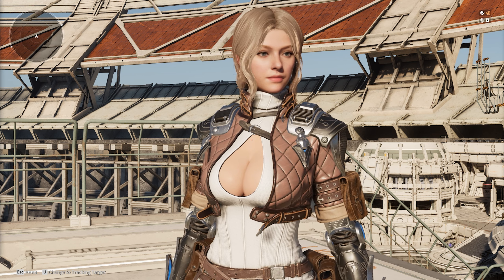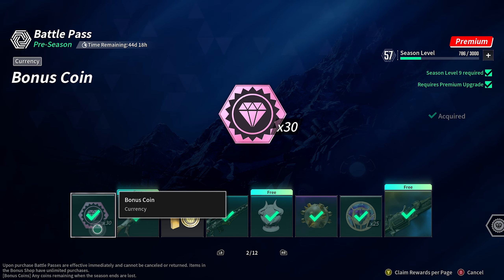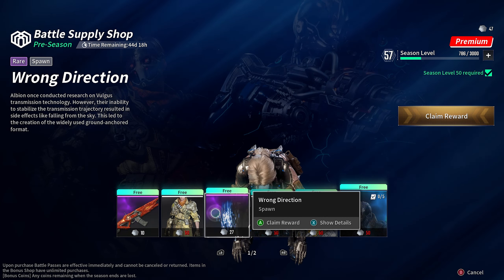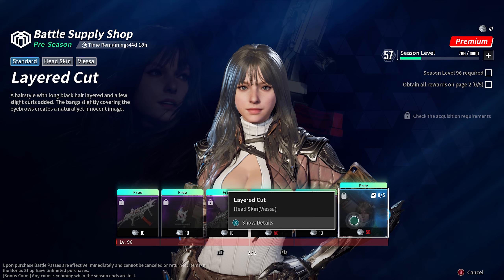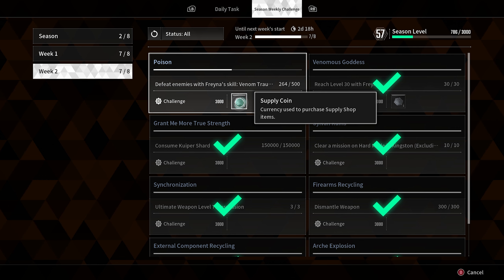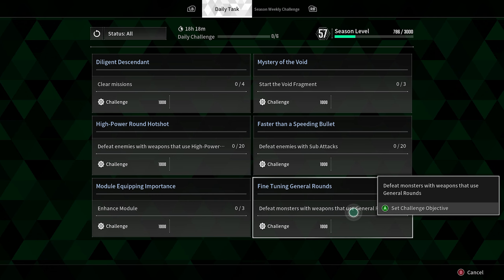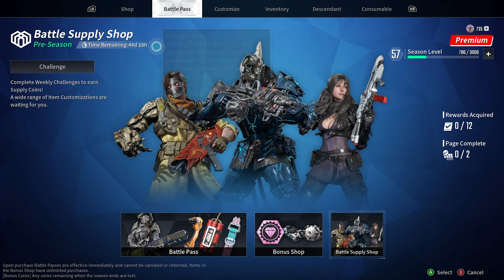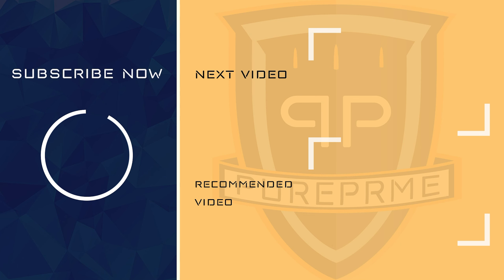Get FREE Skins ~ NEW Battle Supply Shop TheFirstDescendant PurePrime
⭕Get Exclusive Rewards by Joining our YouTube Members⭕

►Timestamps
00:00 - Intro
00:27 - Battle Pass
00:51 - Bonus Shop
01:38 - Battle Supply Shop
02:54 - Challenges
03:24 - How To Get Coins
04:02 - Battle Pass Challenges
05:18 - Recap/Opinion
05:47 - Outro